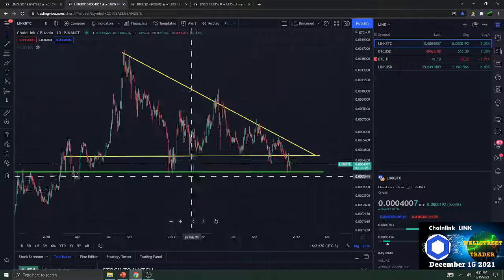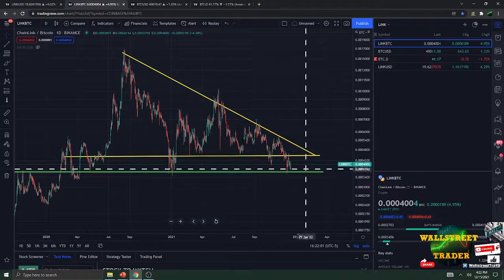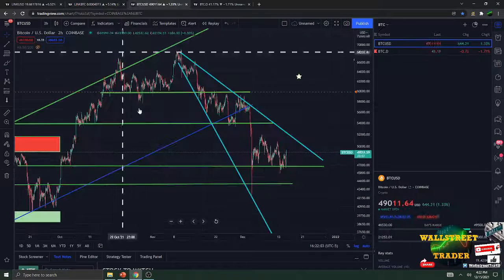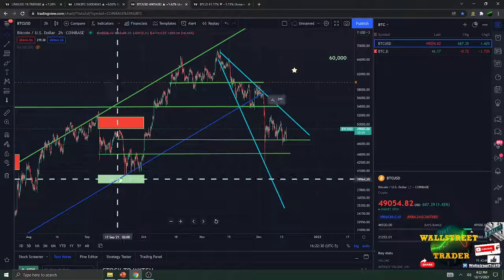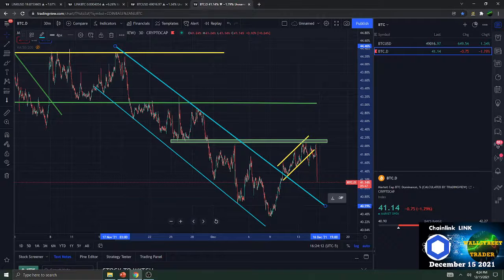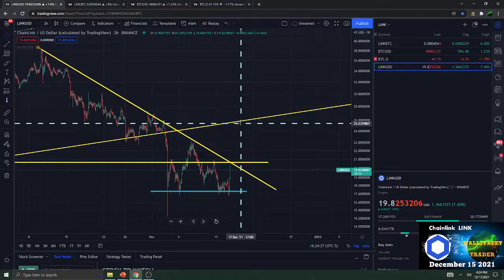LINK $LINK Chainlink Chain Link- Market Update